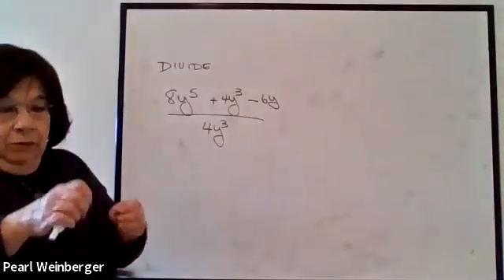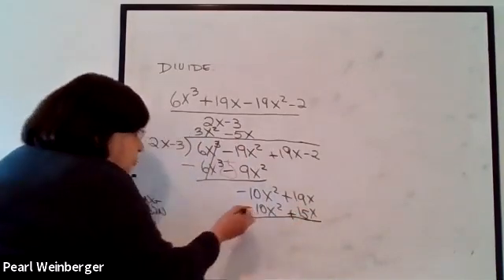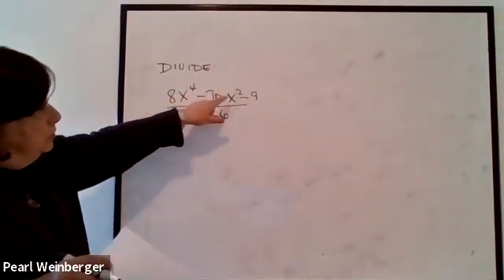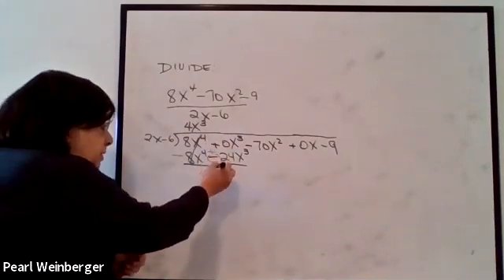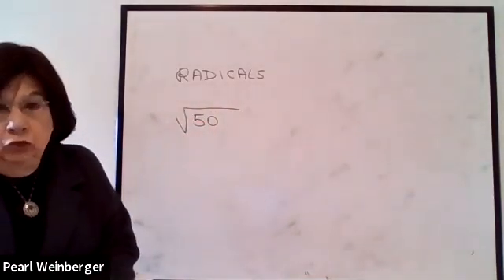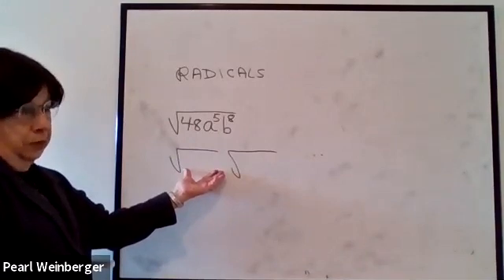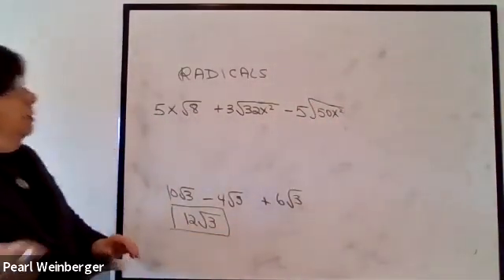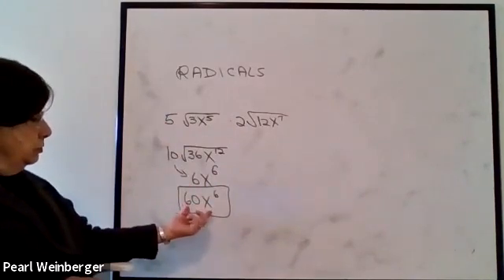Math 136 006 Class #16 Oct 26, 2021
Dividing polynomials. Simplifying radicals.